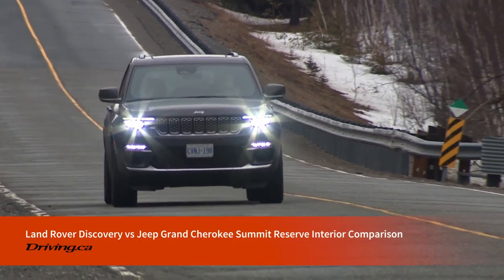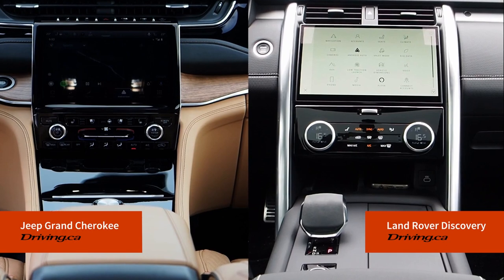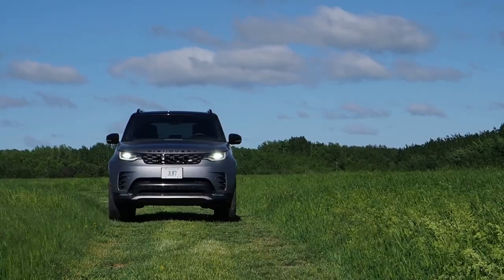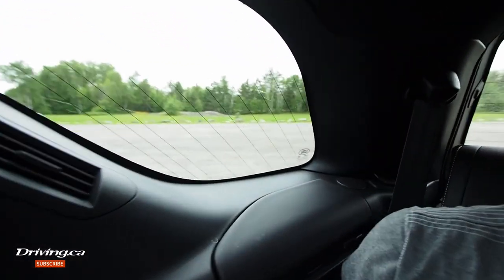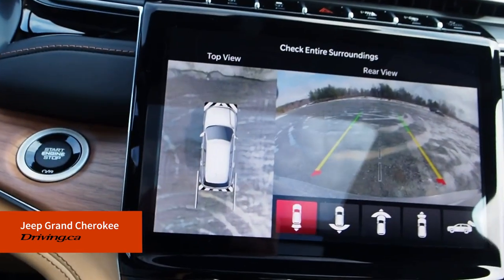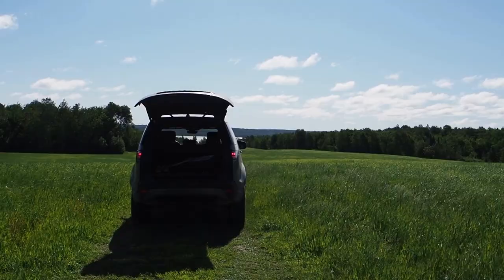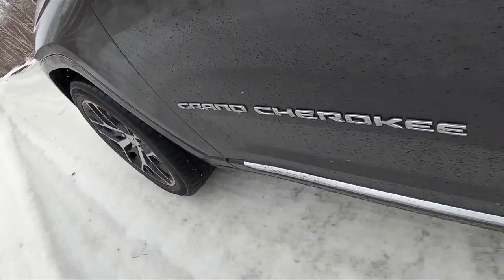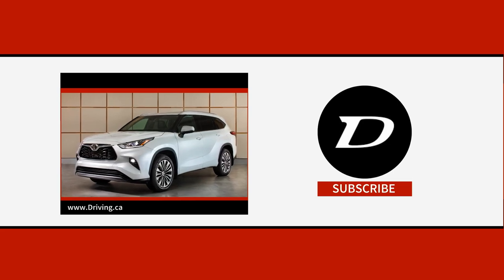Land Rover Discovery vs Jeep Grand Cherokee Summit | Interior Comparison | Driving.ca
When it comes to luxury SUVs tickling the six-figure-pricing mark, selection abounds and competition is fierce. No small part of that battle is being waged in the increasingly dramatic interiors fitted to big-dollar models in hopes of catching shoppers' gaze.

Below we’re comparing the interiors of two luxury SUVs from recent test-drives covering a combined 5,000-plus-kilometres on northern Ontario’s highways, backroads, and off-road trails.

For your consideration is the Jeep Grand Cherokee Summit Reserve priced at $84,000 for my model-year 2022 unit, as well as a $92,000-as-tested Land Rover Discovery HSE P360 R-Dynamic.

For a comparison of these SUVs, check out the Driving.ca Comparison tool

Have you driven or cross-shopped the Land Rover Discovery or Jeep Grand Cherokee? Let us know what you thought of it in the comments below!